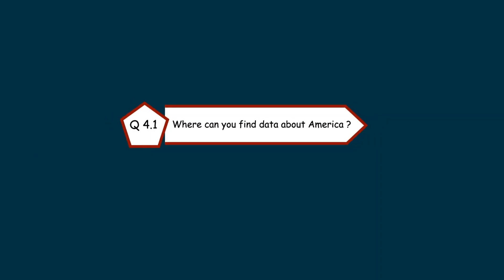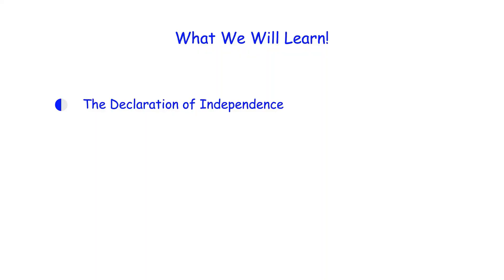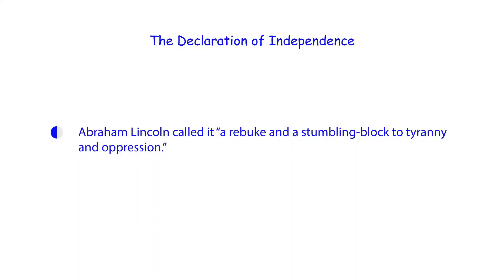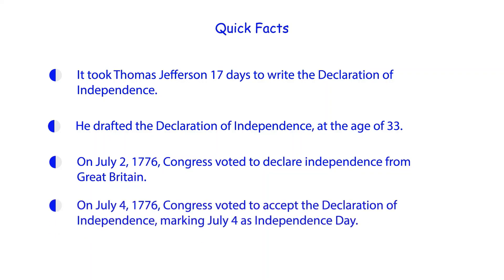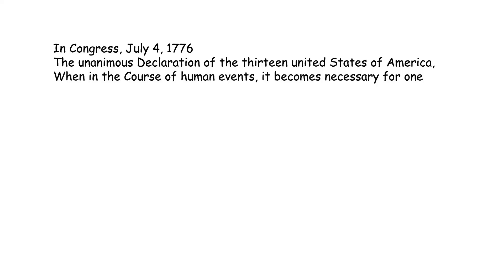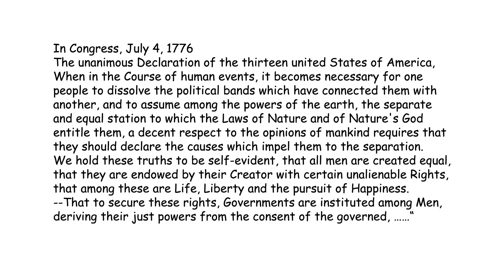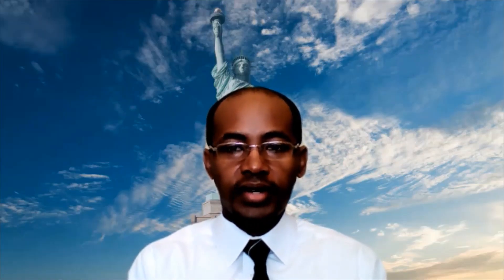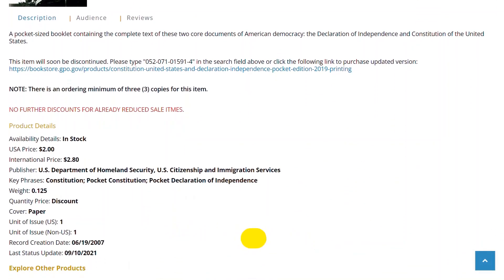Happy 4th July - Happy Independence Day | About America Course I Full course in the description !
Video published date : July 4, 2025
How to watch the full course for FREE for 30 days :
IT Quiz Course Promotions -
In this course you will successfully complete more 145+ IT Support Questions and Answers - with more than :
- 20+ IT Support Fundamentals questions
- 50+ Computer Networking questions
- 30+ Operations Systems questions
- 10 + Sys Admins questions
- And more than 35+ IT Security frequently asked questions and answers of today in IT Support.
Solar System Promo Full course -

Amazon Best Sellers (Earns Commissions)
Amazon Holiday Deals (Earns Commissions)
Your feedback is welcome.
Video may display inaccurate info, so please double-check for data accuracy and its responses in the comment section. We are doing our best to curate and clean the data, but we may miss something sometimes.
Your feedback is always welcome in the comment section. Thank you!
AI is changing the way we create videos — and some of these tools are almost too good to believe.
Let’s check out five unbelievable websites that turn simple ideas into stunning videos — all powered by artificial intelligence.